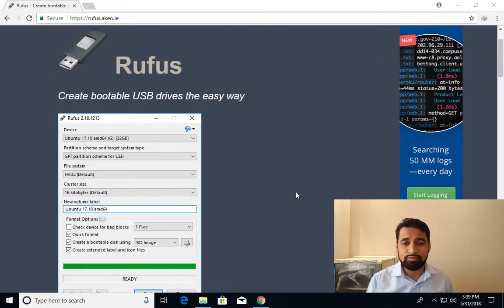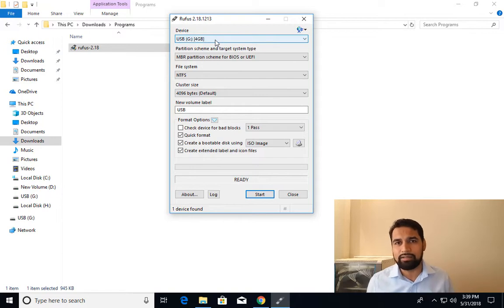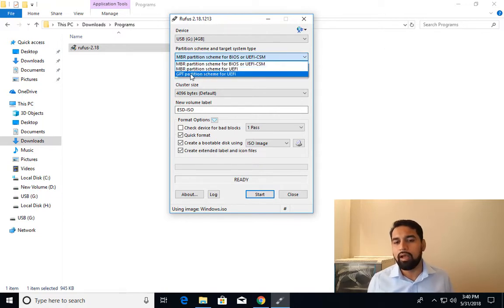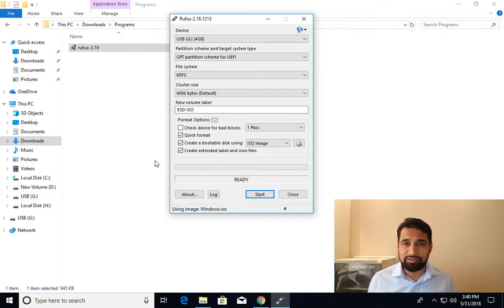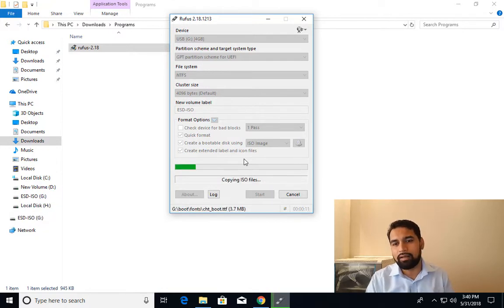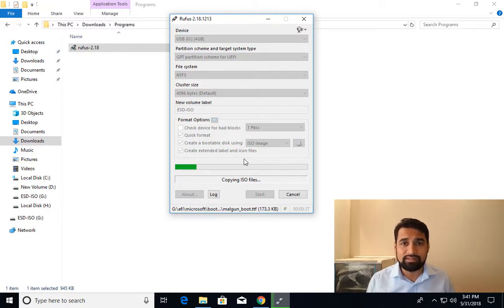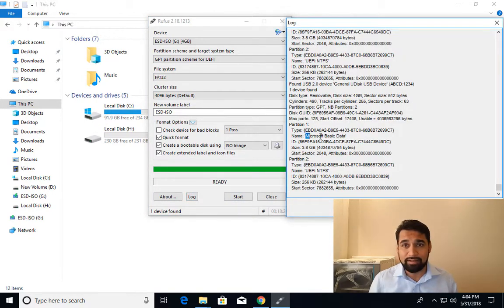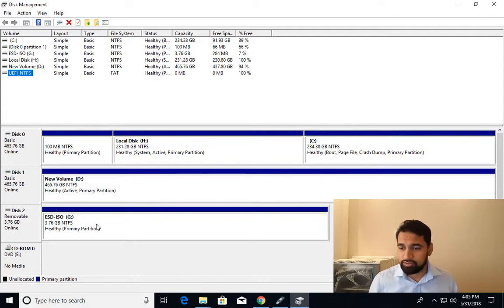How to create Windows 10 UEFI bootable USB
This video shows a quick step by step tutorial on how to create UEFI Bootable Flash Drive for  Windows 10.